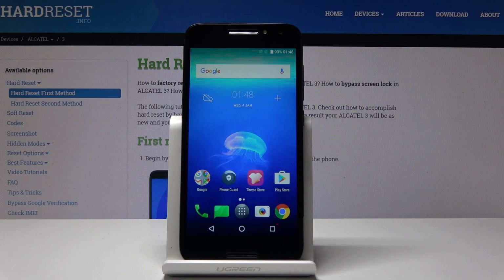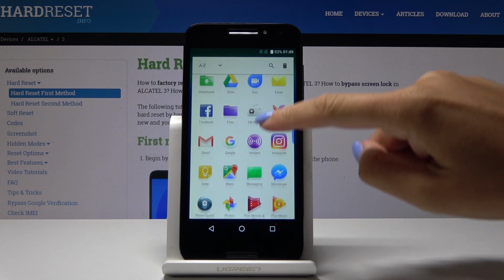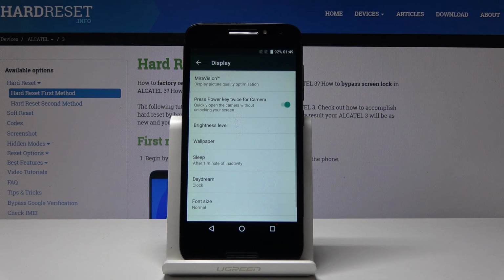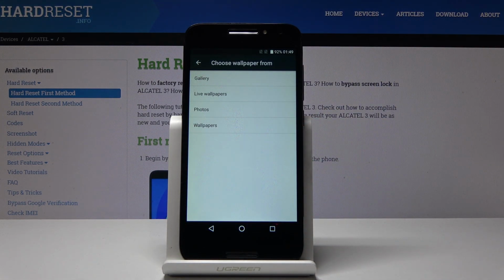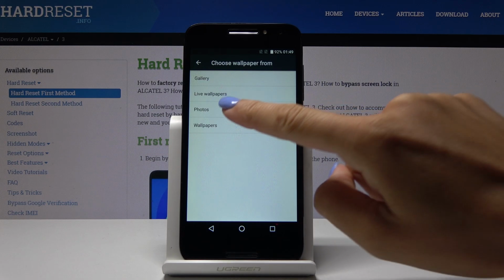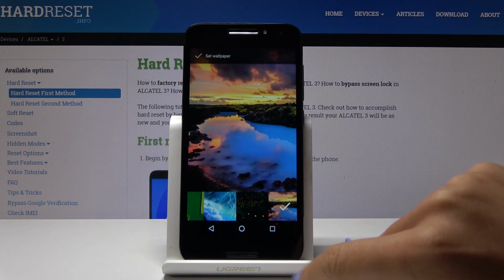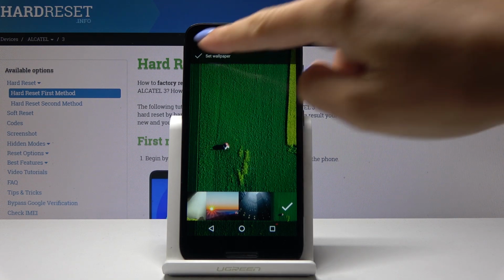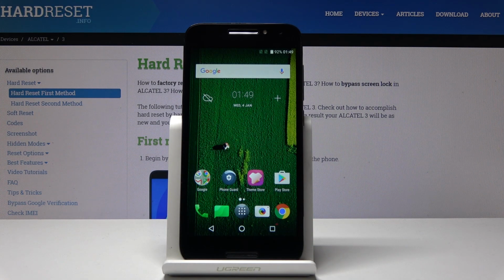How to Change Wallpaper in ALCATEL A3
Read more info about ALCATEL A3:
If you are looking for the best way to refresh the screen of your ALCATEL A3, then find out attached video presentation and learn how to open display settings to set up the most liked photo or wallpaper. In the following instruction, you will find the full video guide in order to make your device unique by adding new wallpaper.

How to set photos as wallpaper in ALCATEL A3? How to use random wallpaper features in ALCATEL A3? How to set up wallpaper in ALCATEL A3? How to choose wallpaper in ALCATEL A3? How to change theme in ALCATEL A3? How to change icons in ALCATEL A3?